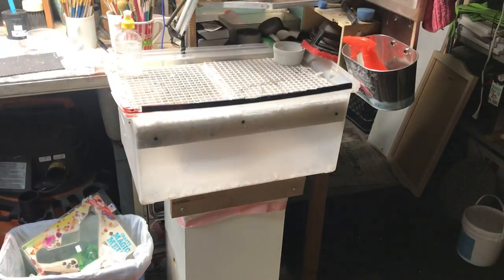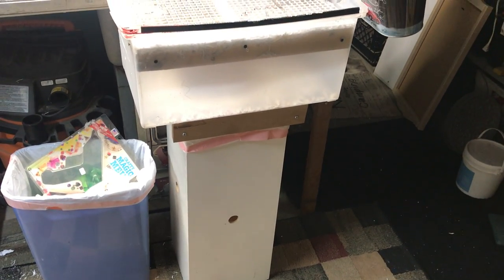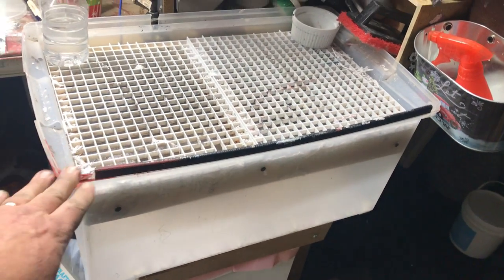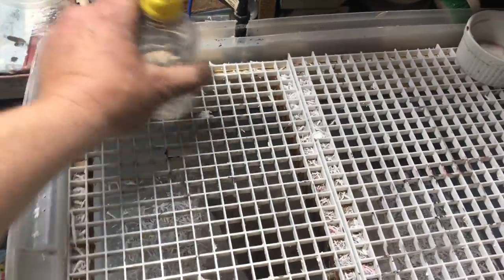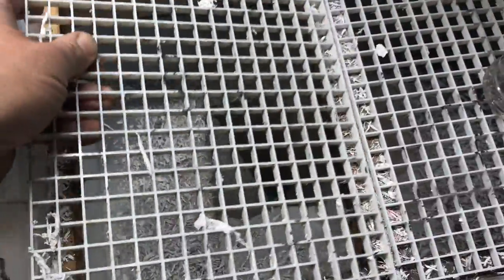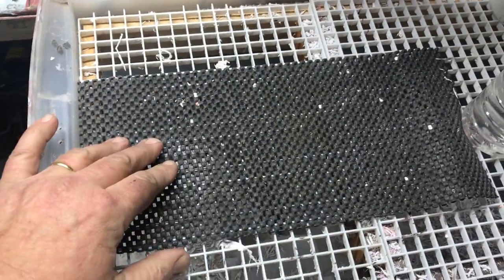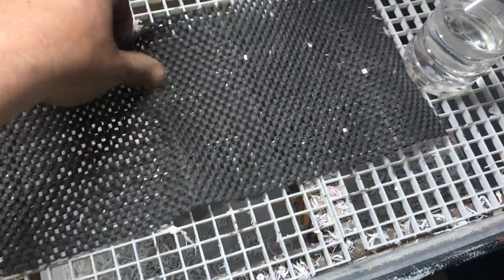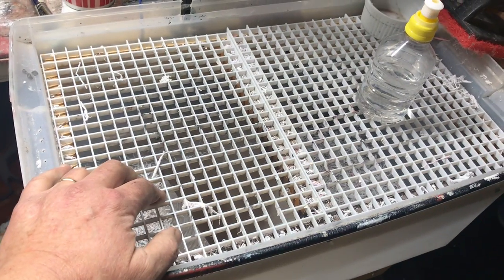Mod Podge Image Transfer paper rubbing peeling station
After a few weeks of tracking little tiny bits of paper all over the house I made this to contain all of my paper peelings.